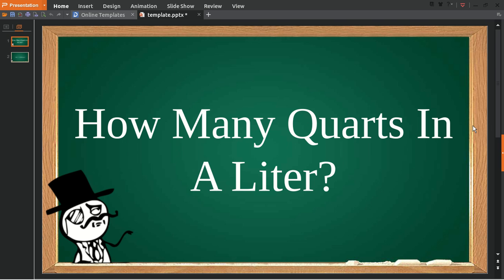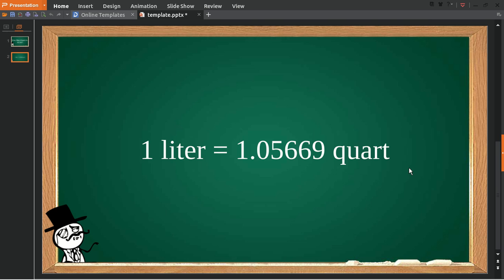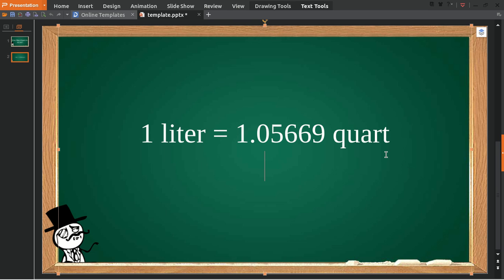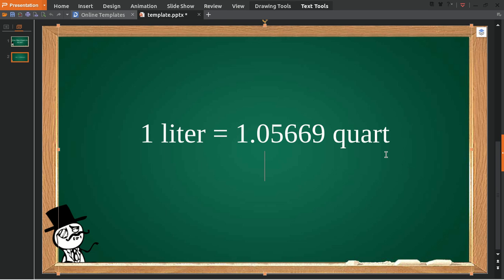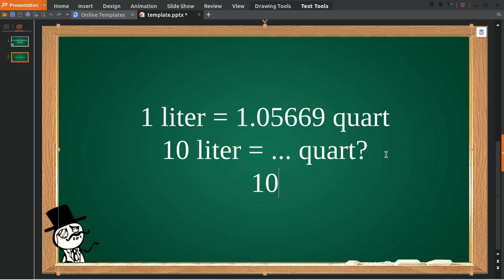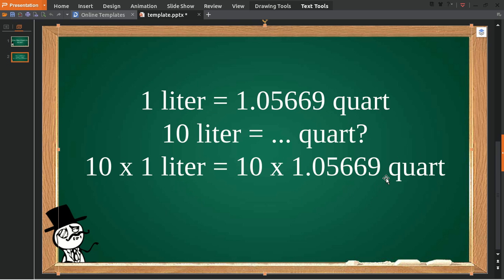✅ How Many Quarts In A Liter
This is a video about How Many Quarts In A Liter